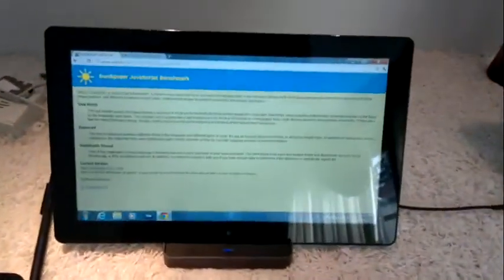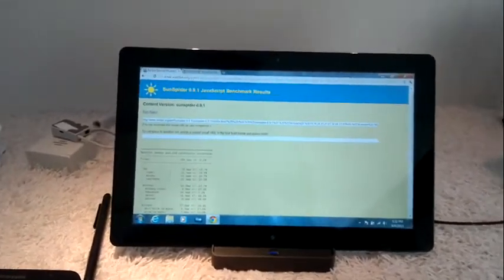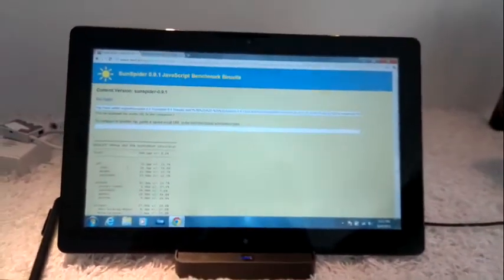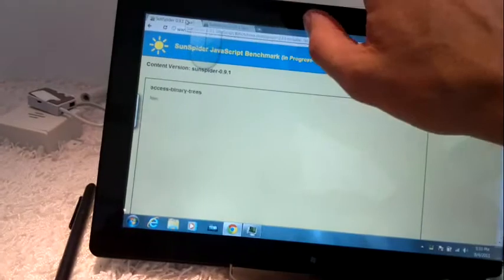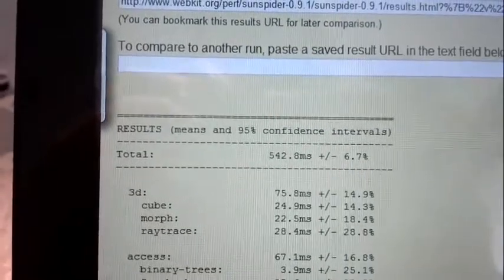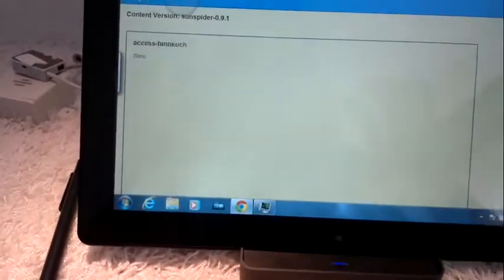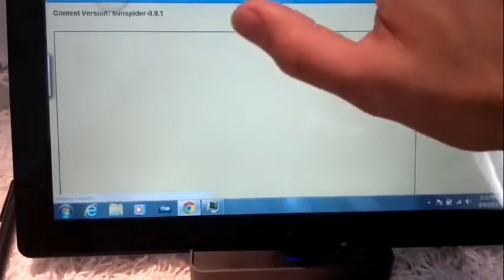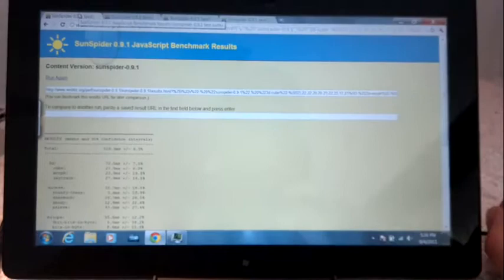Samsung XE700 Sunspider Performance Test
with the Core i5 Series 7 Slate / XE700 from Samsung. Testing the CPU, Disk and memory speed